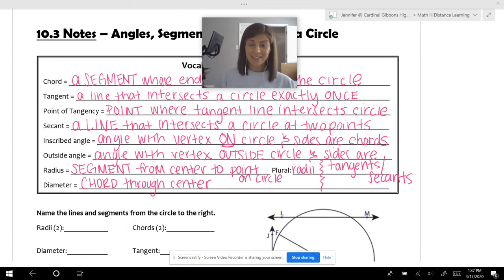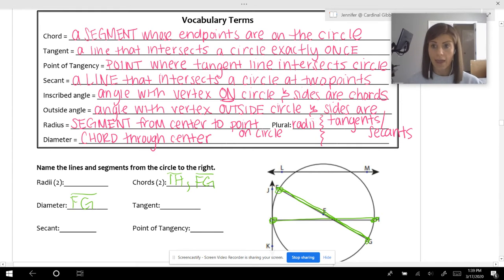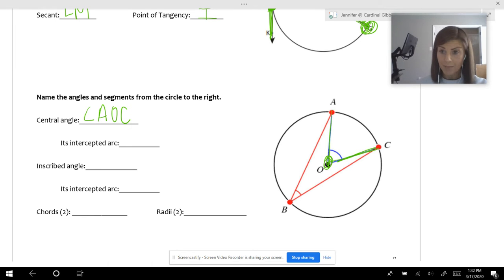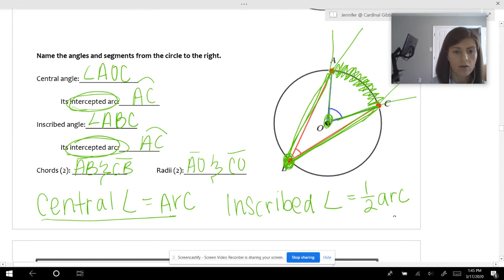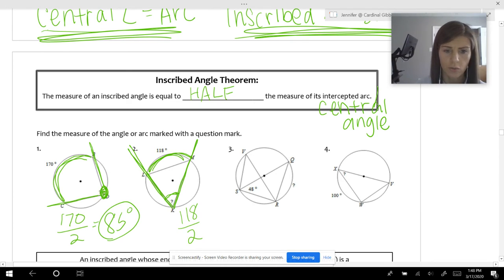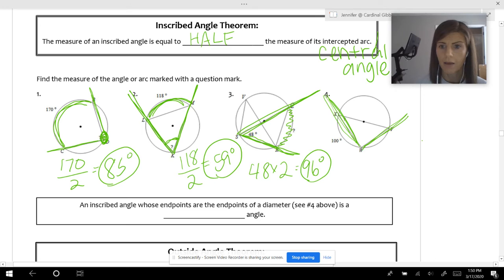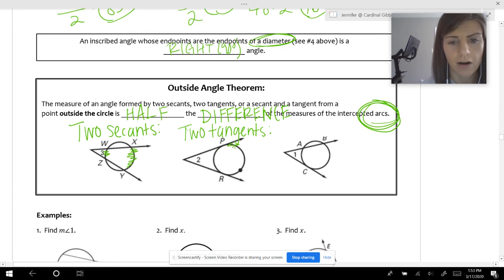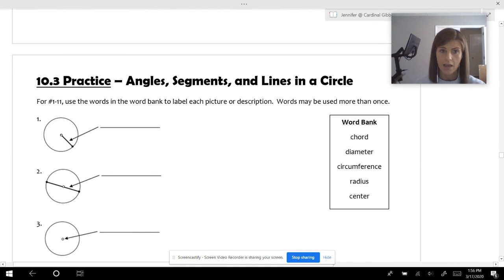Math III 10.3 Notes - Inscribed & Outside Angles